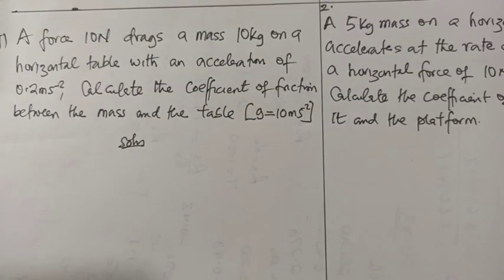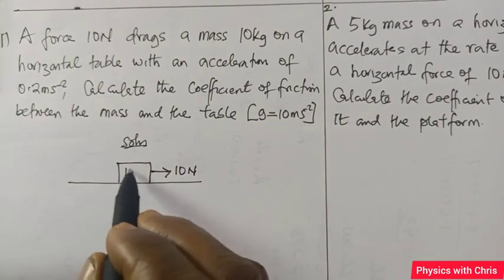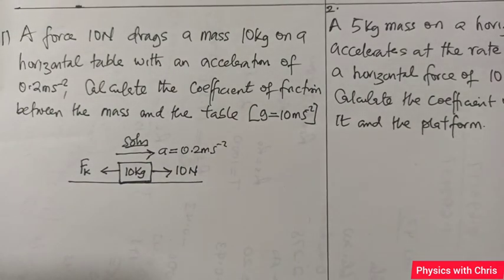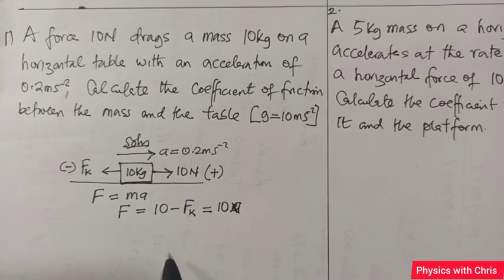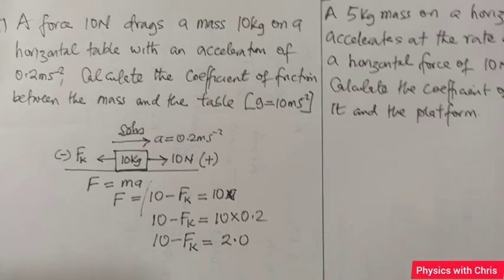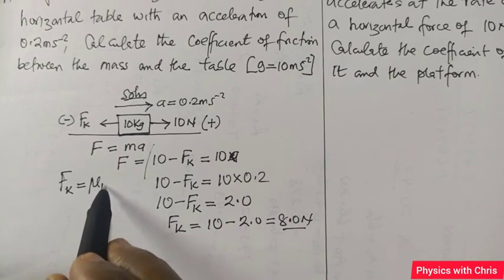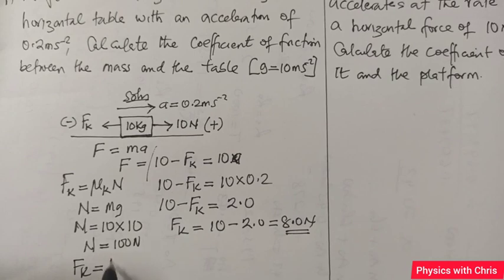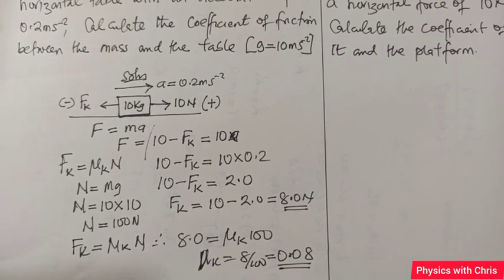A force of 10 N drags a mass of 10kg along a horizontal surface with an acceleration of 0.2 m/s2, ca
A force 10 N drags a box of mass 10 along a horizontal surface with an acceleration of 0.2, calculate the coefficient of kinetic friction